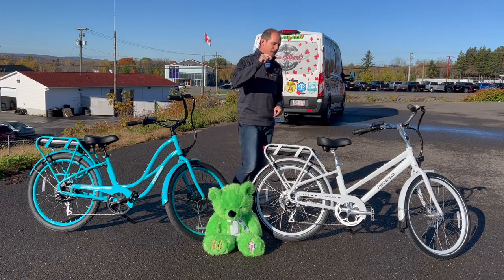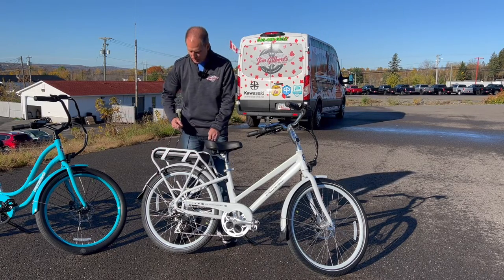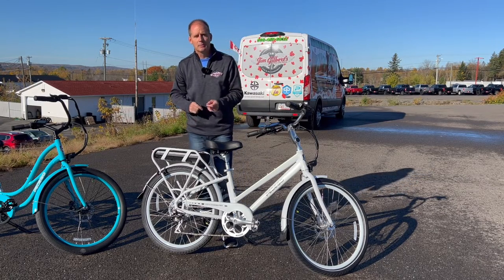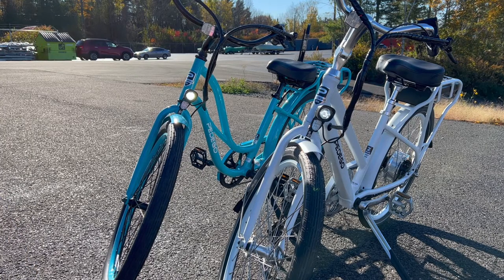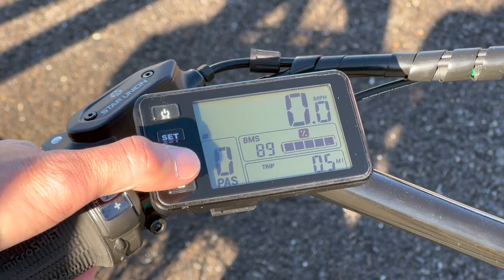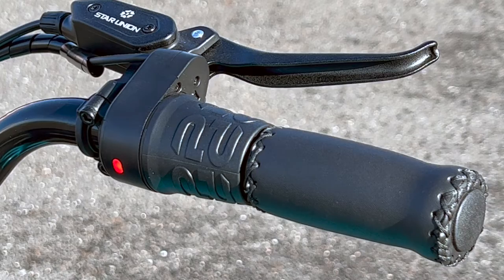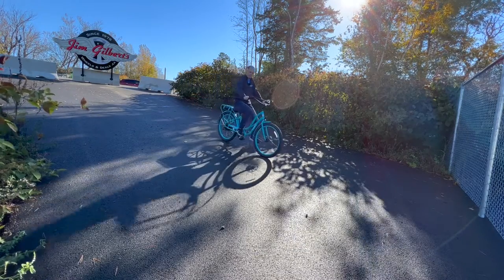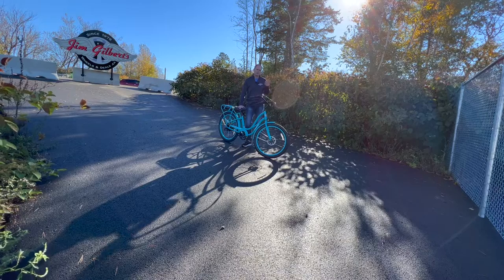Pedego Interceptor Vs. City Commuter - Including Torture Test!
The Pedego Interceptor and City Commuter are two bikes with similar components, but one may be better for you than the other. Check out this video to see which one is best for you! Want to see them in person? Connect with the amazing team at Jim Gilbert's PowerSports